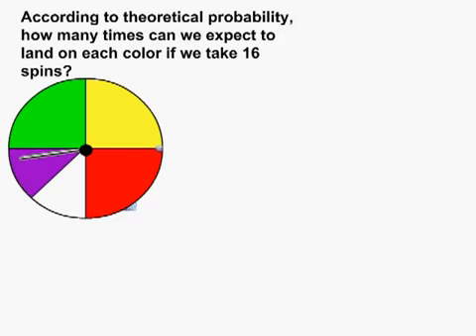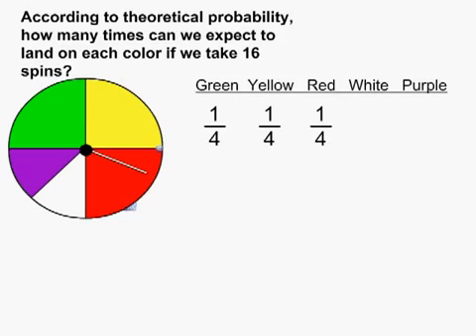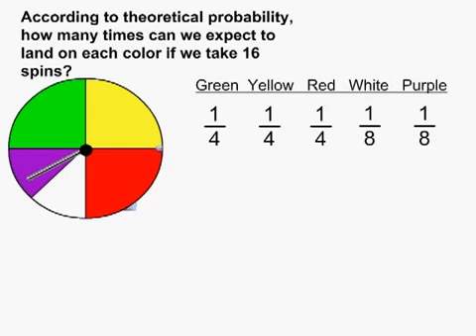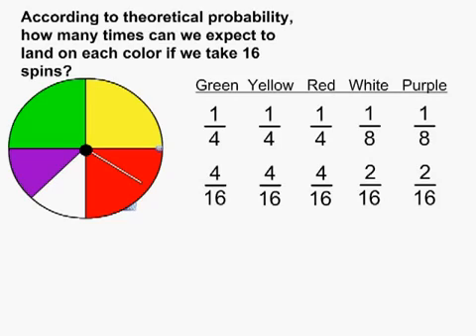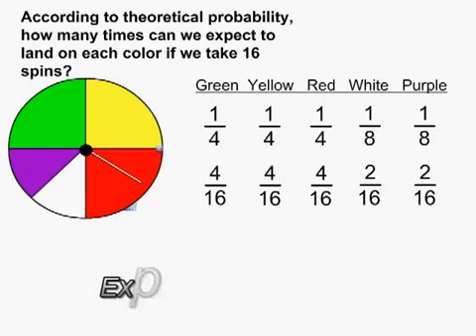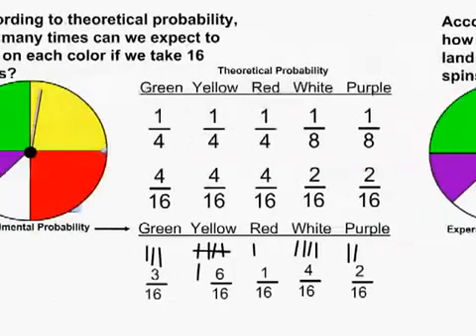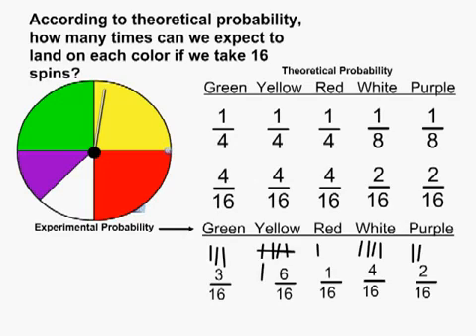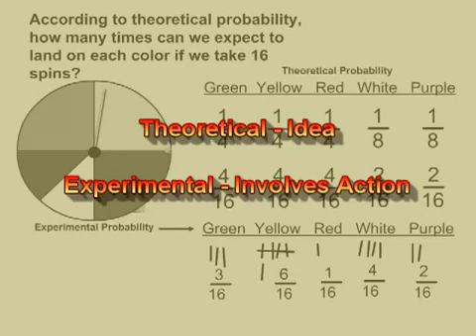GED Math Lesson 14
Probability   Theoretical Probability versus Experimental Probability